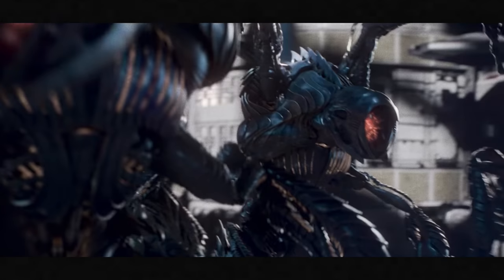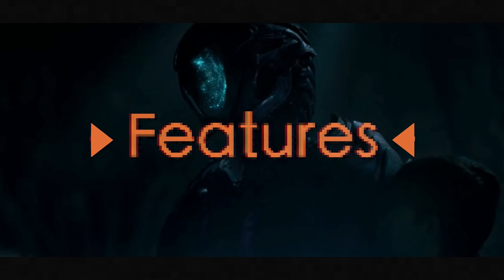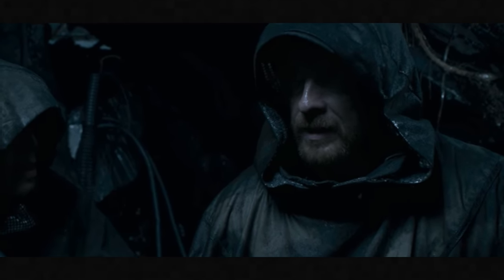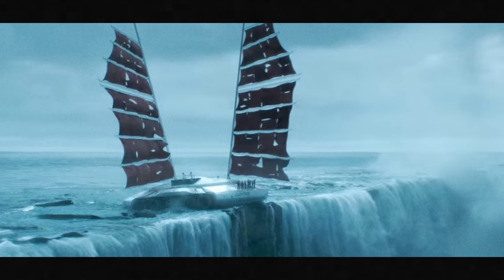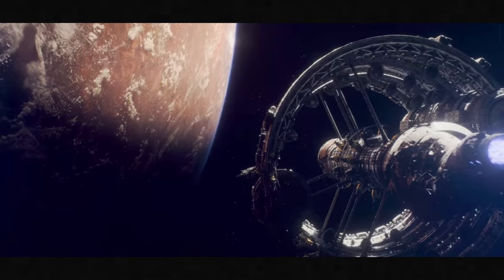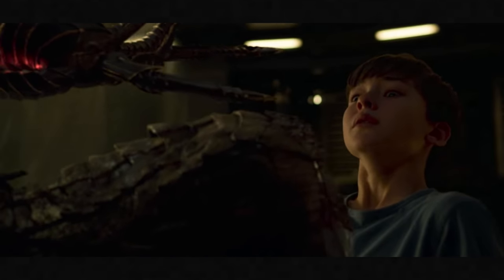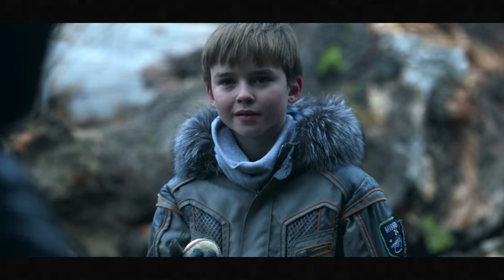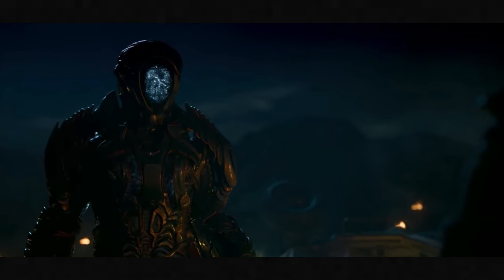The Robots Of Lost In Space Explained | Lost In Space Seasons 3 Explained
The Alien Robots Of Lost In Space Space Seasons 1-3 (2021) Explained. Danger, Will Robinson,  there will be spoilers! In this video, I analyze, SAR (Second Alien Robot), Scarecrow, and Robot. Talking about the facts, features and origins of the Robots. As well as discussing, Robot and Will Robinson's relationship and the relationship between Scarecrow and Dr. Ben Adler. While pointing out hidden details, easter eggs, and adding clarity to the ending of Lost In Space Season 3 (2021).

This video was made by Bryce Edward Brown